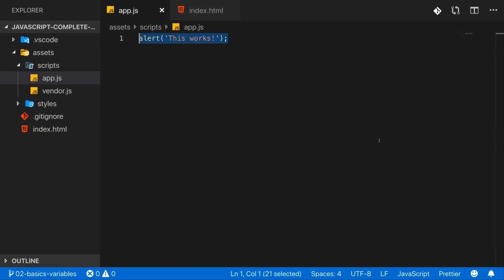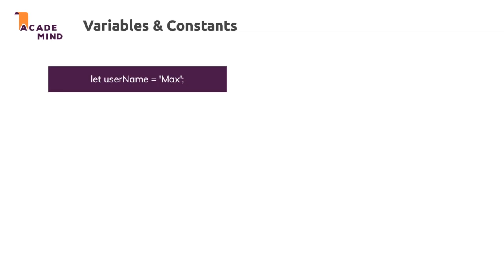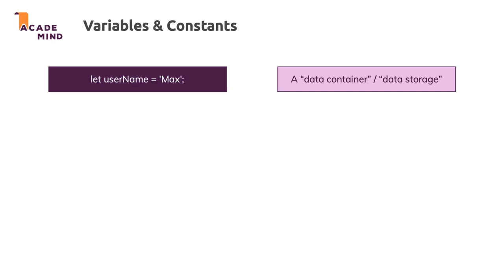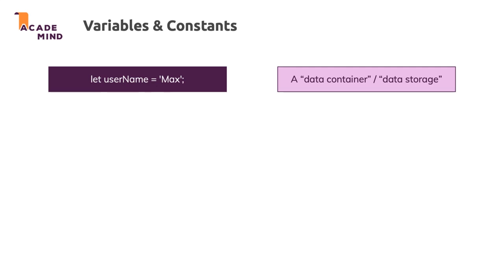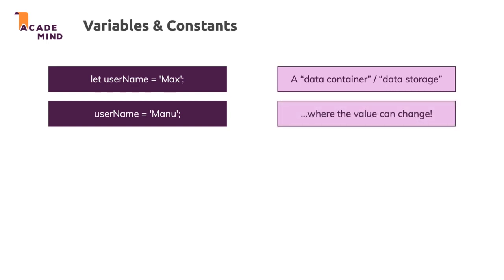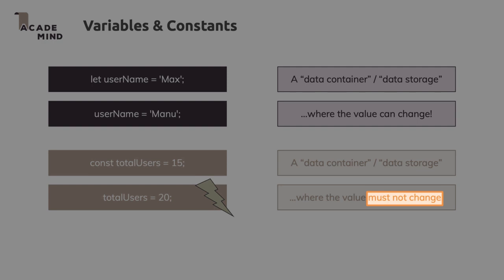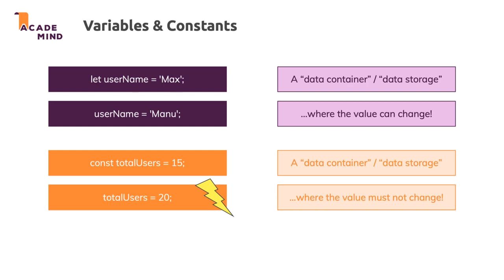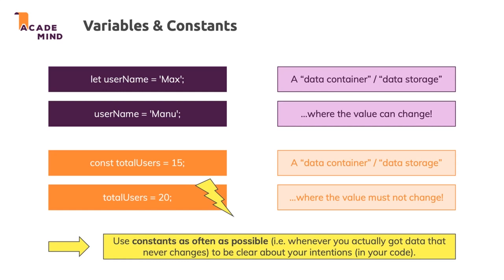5 Introducing Variables & Constants